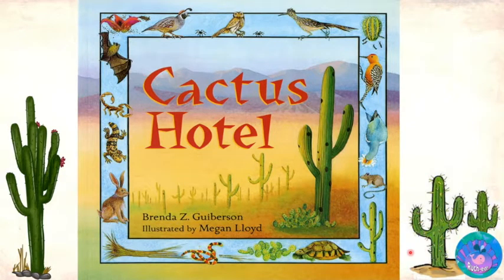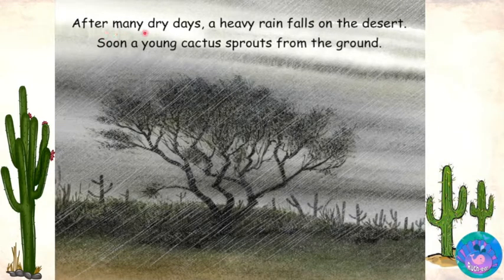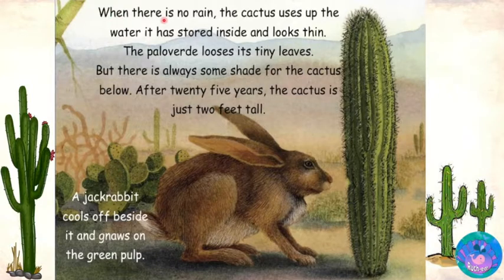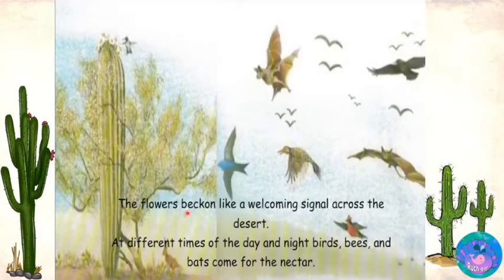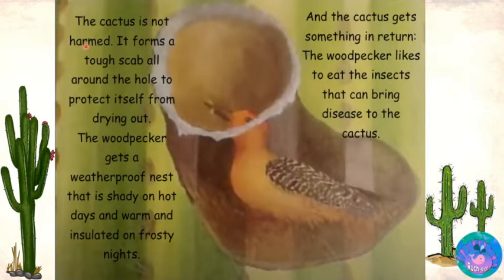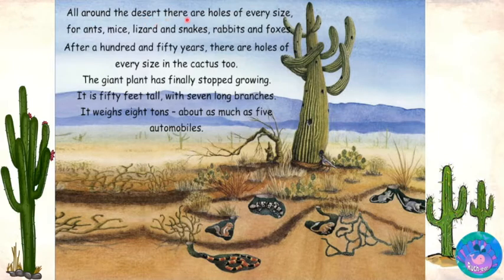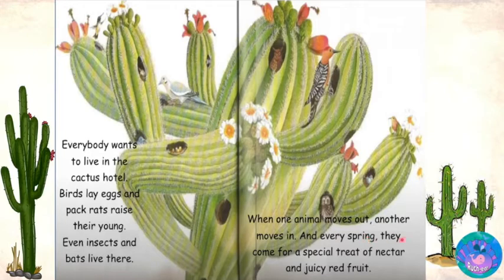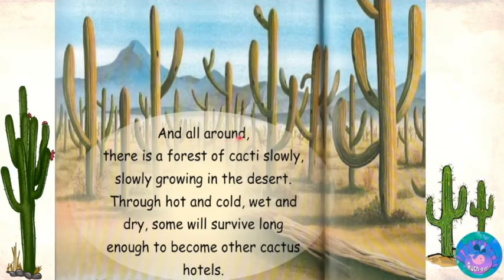Cactus Hotel | Brenda Z. Guiberson | Read aloud | interdependence | Sonoran Desert | saguaro cactus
Book reading of story – Cactus Hotel, written by Brenda Z. Guiberson. Set in Sonoran Desert, this book beautifully explains the life story of a saguaro cactus, highlighting the interdependence between the cactus and other living creatures in that ecosystem. Helps the young learners develop an appreciation of nature and understand the concept of interdependence. This video will also help develop listening skills in children as well as a love for reading. It contains model reading - reading with expressions and voice modulation.